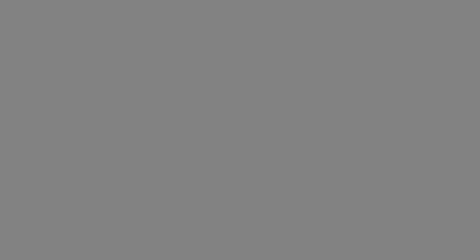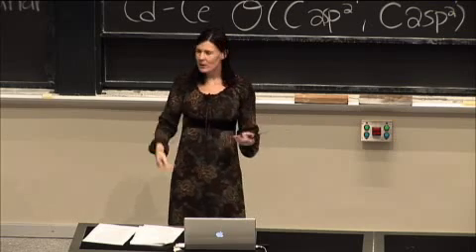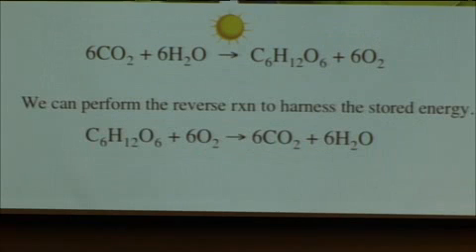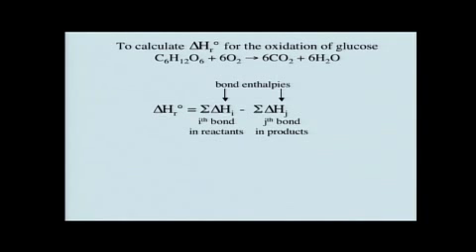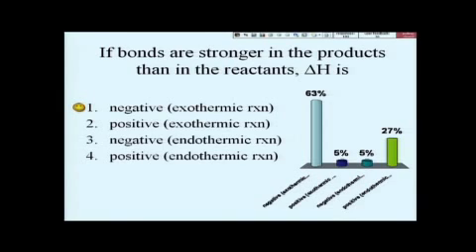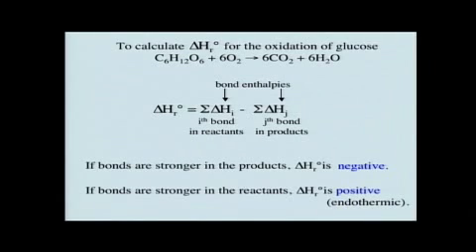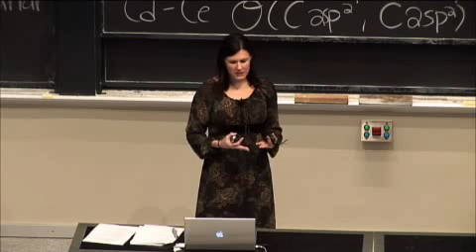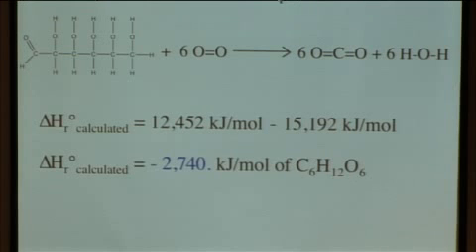Lec 16, Thermochemistry, Importance of Enthalpy